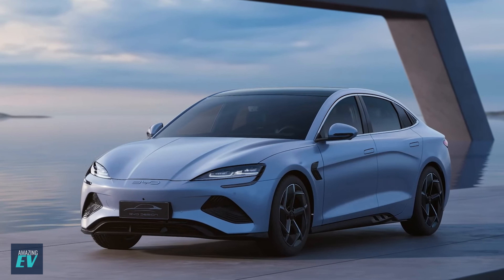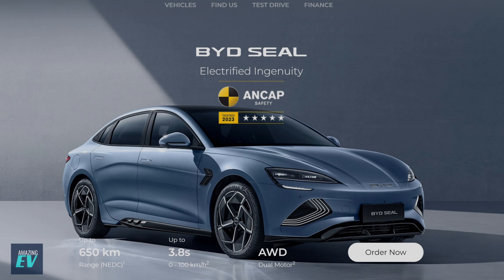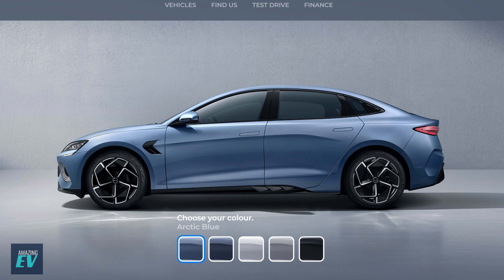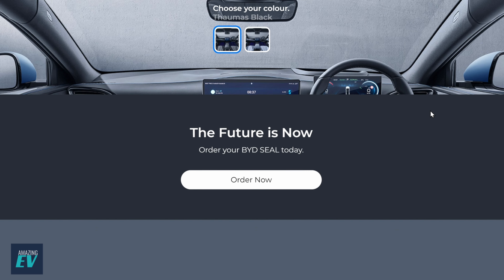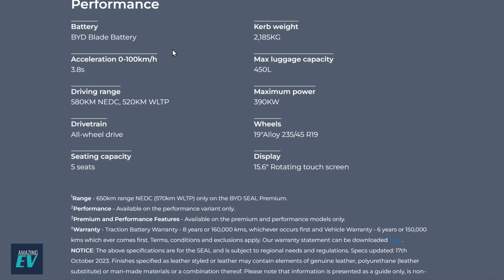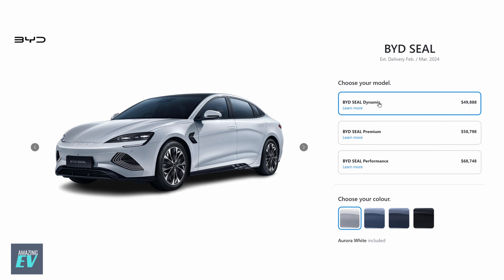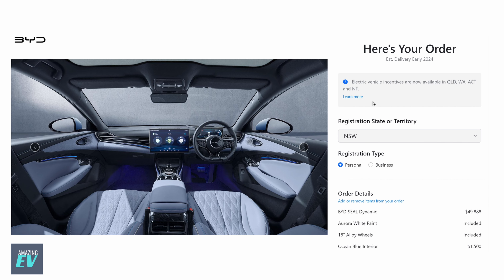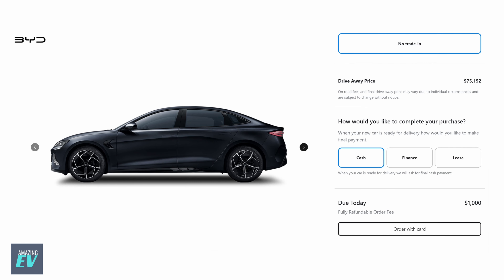Let's Buy a BYD SEAL - Performance, Luxury, and Value, surely not all three? | AmazingEV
✅In This Video: Performance, luxury, and Value - The BYD SEAL joins the Atto 3 and Dolphin for online ordering via the @bydaustralia BYDAustralia website. We look at all the options and build the best SEAL we can - are we impressed, yes we are.

👌The BYD SEAL defies conventional wisdom by combining performance, luxury, and value in a single package. Boasting powerful electric technology, a premium interior with high-quality materials, and competitive pricing, this electric vehicle offers an exceptional driving experience. The BYD SEAL proves that you don't have to compromise on any front.

BYD SEAL electric car performance, BYD SEAL luxury features, BYD SEAL value for money
BYD SEAL electric vehicle technology, BYD SEAL premium interior, BYD SEAL competitive pricing
BYD SEAL advanced driving experience, BYD SEAL high-quality materials, BYD SEAL sustainable driving solution, BYD SEAL powerful acceleration, BYD SEAL smooth and quiet ride, BYD SEAL cutting-edge design, BYD SEAL eco-friendly car, BYD SEAL innovative electric vehicle, BYD SEAL affordable luxury car, BYD SEAL high-end electric vehicle, BYD SEAL zero emissions vehicle
BYD SEAL sustainable luxury, BYD SEAL advanced safety features, BYD SEAL stylish electric car
BYD SEAL next-generation EV, BYD SEAL comfortable ride quality, BYD SEAL luxurious cabin
BYD SEAL green technology, BYD SEAL best value electric car, BYD SEAL high performance EV
BYD SEAL premium electric vehicle, BYD SEAL environmentally friendly, BYD SEAL electric vehicle innovation, BYD SEAL all-in-one electric car